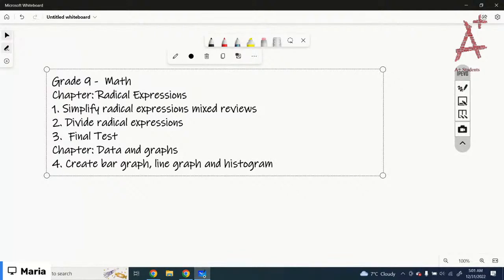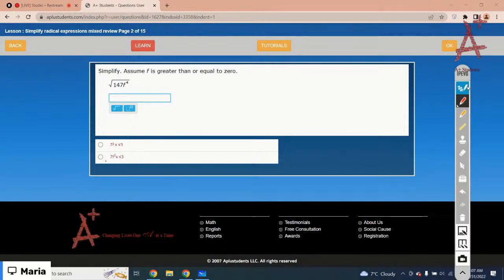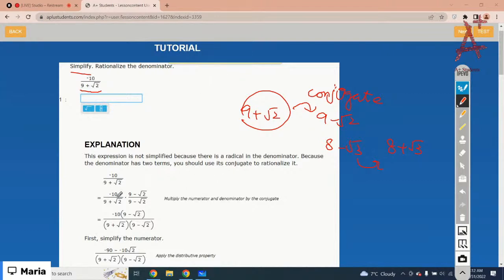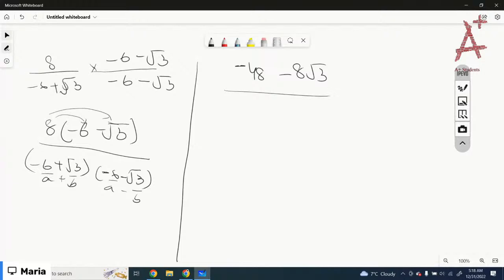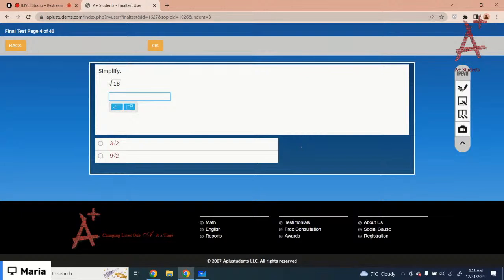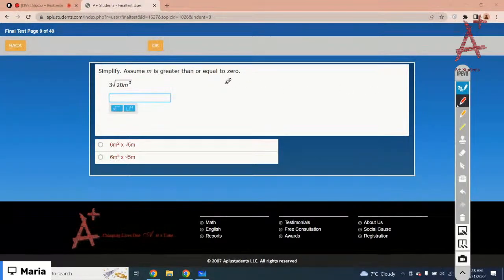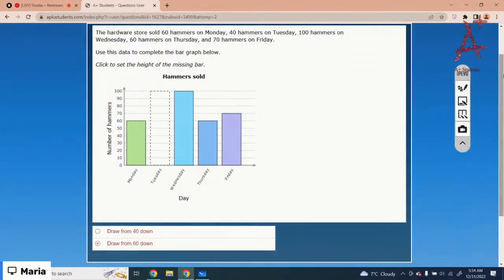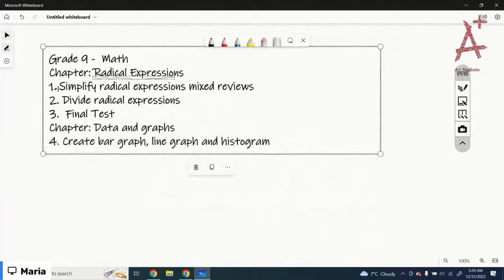Grade 9 - Simplify radical expressions mixed reviews, Divide radical expressions, Final Test, Cre…